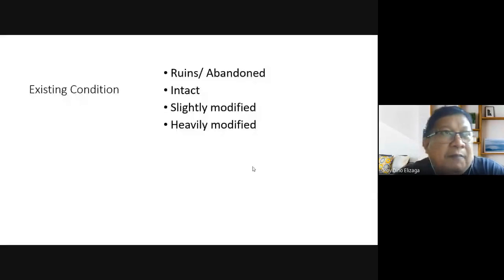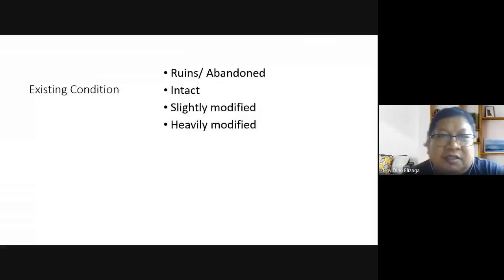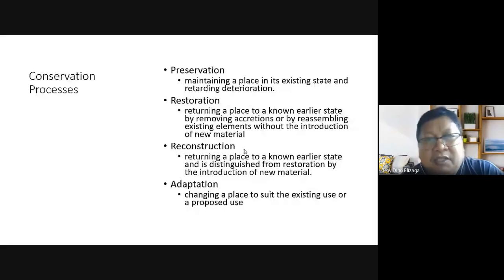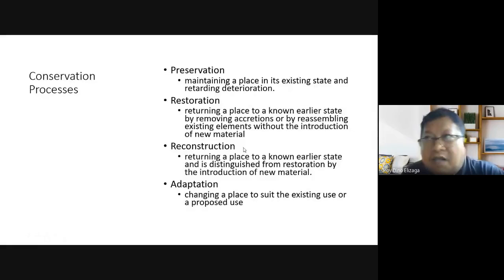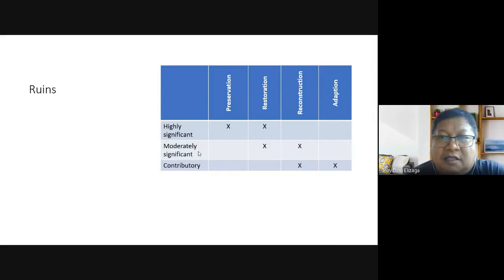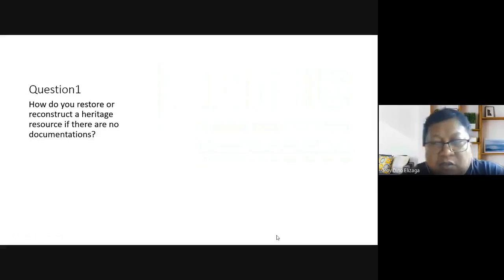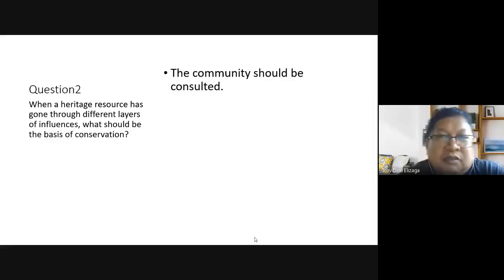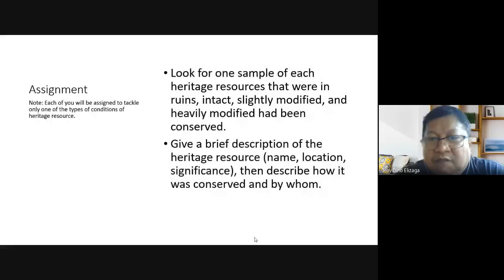AD 0251 - 05152021